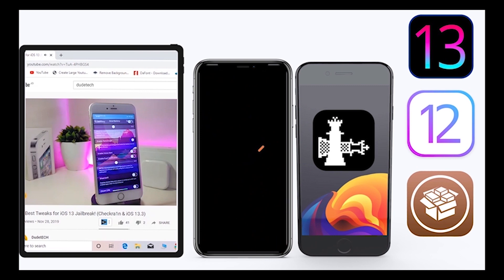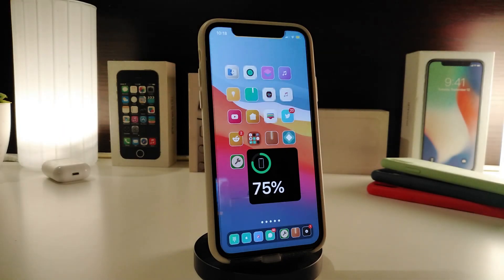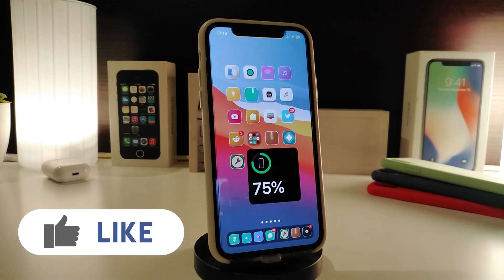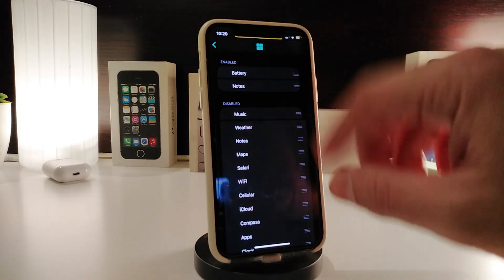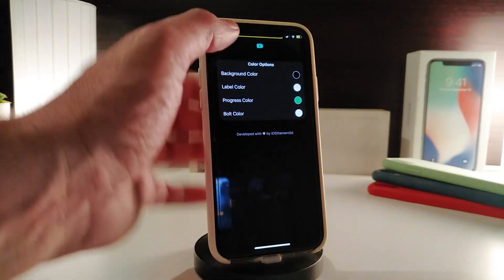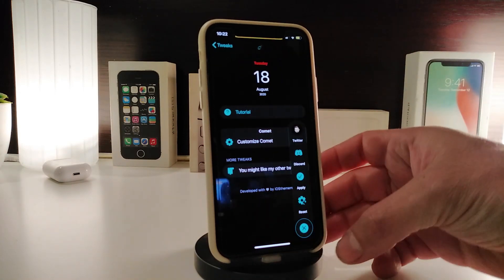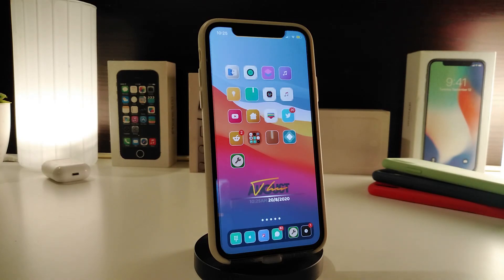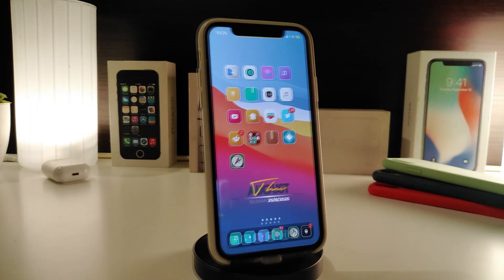NEW iOS 13 / 13.6.1 Jailbreak Cydia Tweaks for Unc0ver & Checkra1n Jailbreak TWEAKS!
Tweak List:
0:41 Comet
5:13 PKG History
6:55 Bordered N95
8:08  N95
10:16  NoVolumeHUD